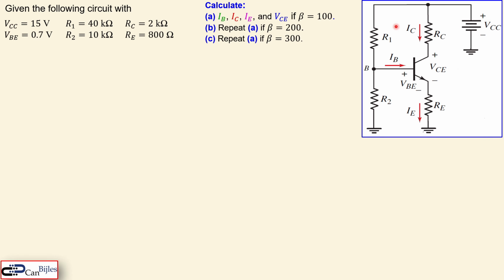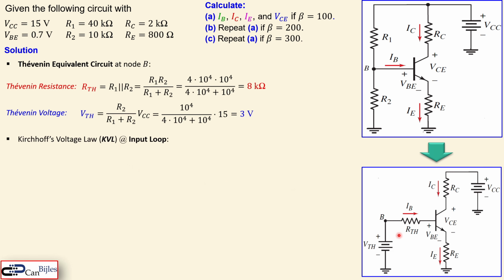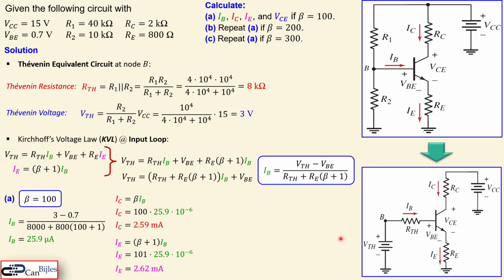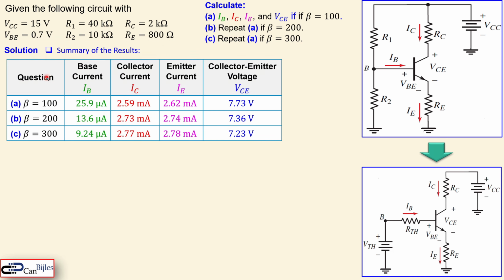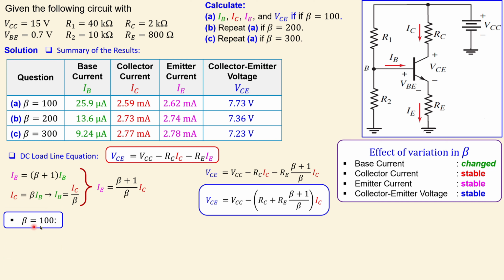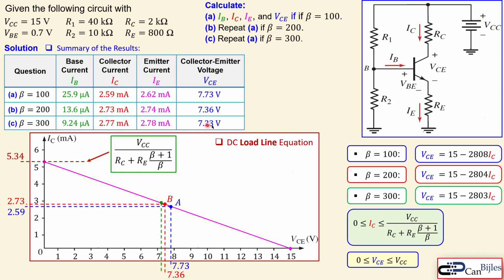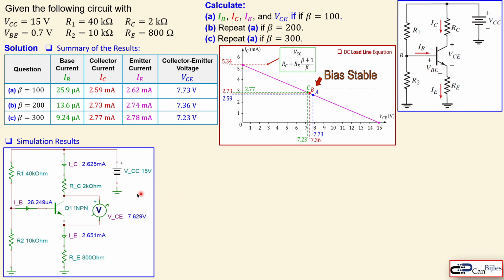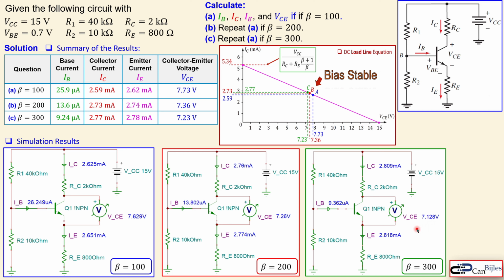Bipolar Junction Transistor (BJT) Circuit 🌟 Four-Resistor Bias Stable Circuit 💡 Example 4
In this video, we will follow up on Example 3 about bias stable design for a BJT circuit. We will discuss the effect of the current gain beta on a four-resistor biasing circuit using Bipolar Junction Transistor (BJT),

We will consider the effect of the change in the current gain beta on the circuit parameters, like the base current, collector current, emitter current, and the collector-emitter voltage. We will work out the calculations step by step and verify our calculations in TINA-TI Spice simulations.

🎯 Outline:
⏩ 00:00:00 Introduction
⏩ 00:00:36 Problem Description
⏩ 00:01:25 Calculations
⏩ 00:16:30 Simulation Results in TINA-TI Spice